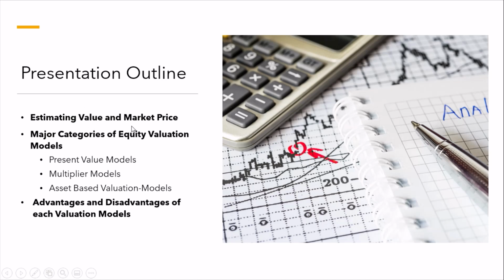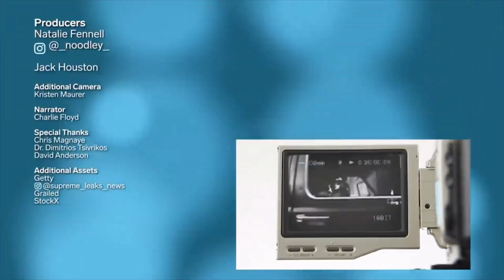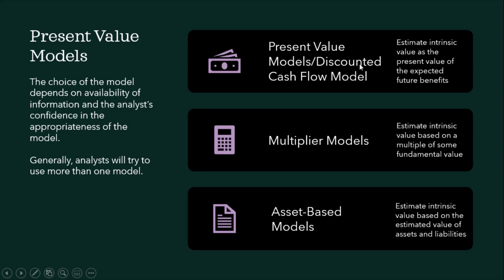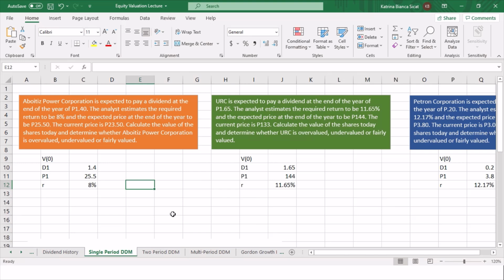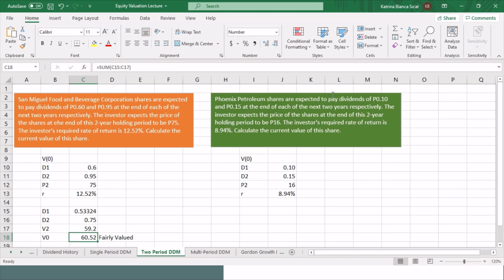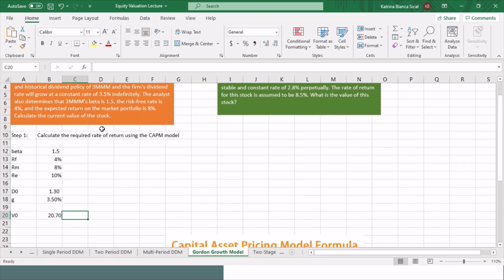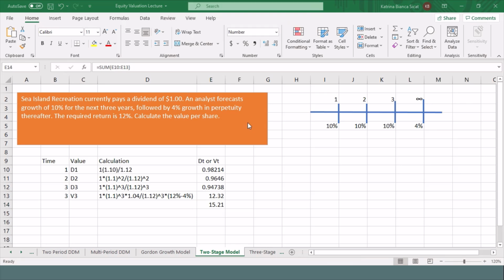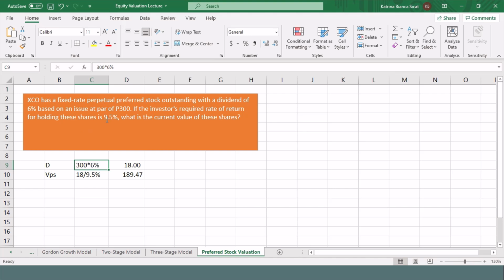Equity Valuation Models (Part 1)